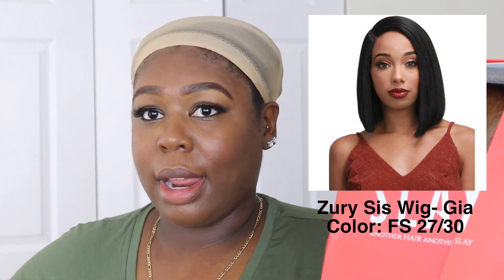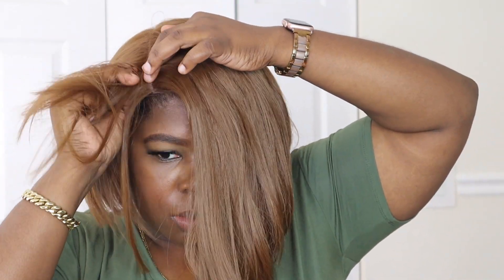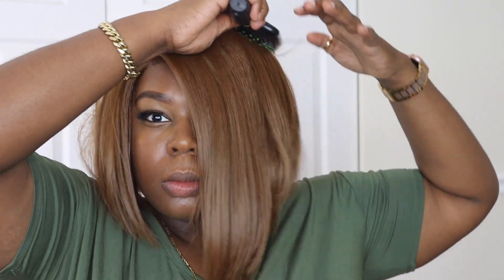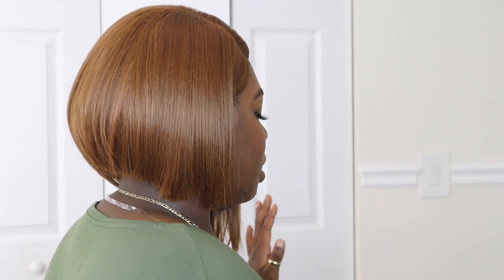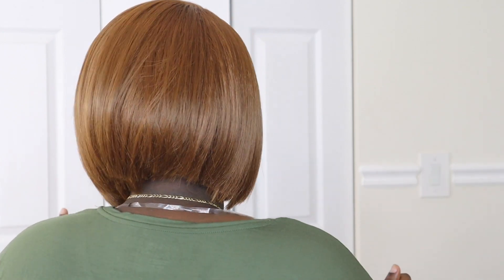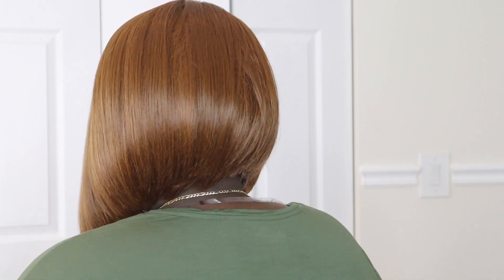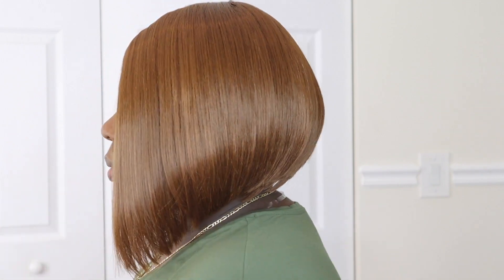$30 WIG SLAY - Zury Sis Gia Wig - FS 27/30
This wig is the perfect blonde for dark skin. I was scared to try out this FS 27/30 color, but I'm glad that I did. I definitely got plenty of compliments on this unit.

Wig: Zury Sis- Gia
Color: FS 27/30